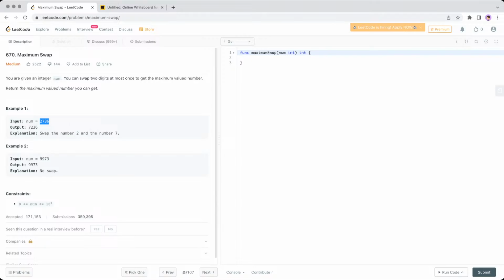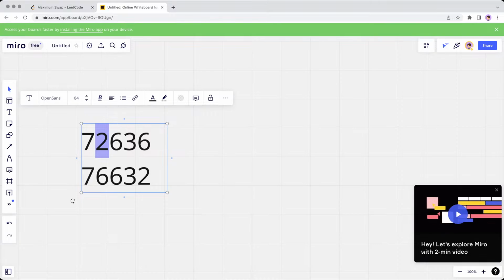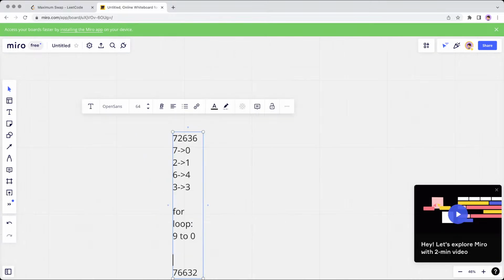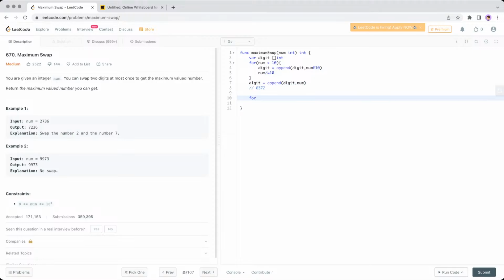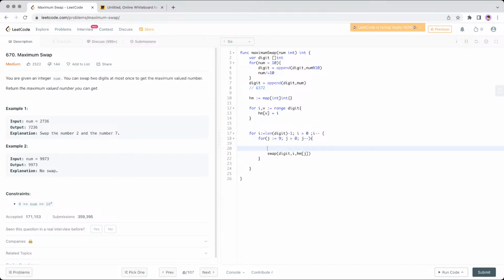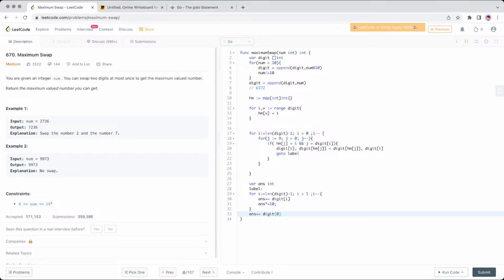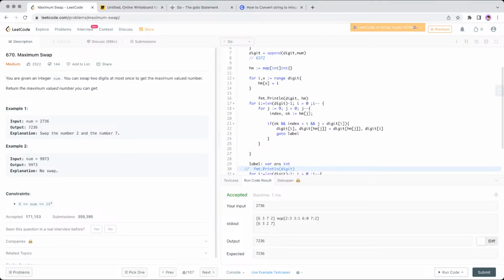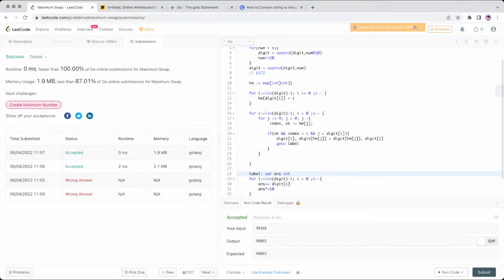Maximum Swap - LeetCode 670 - Greedy in One Pass Golang